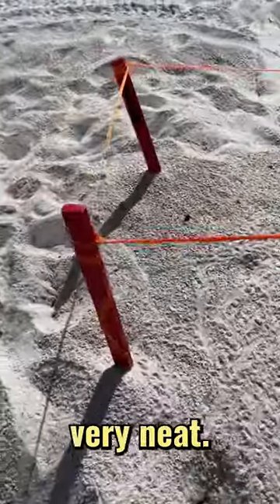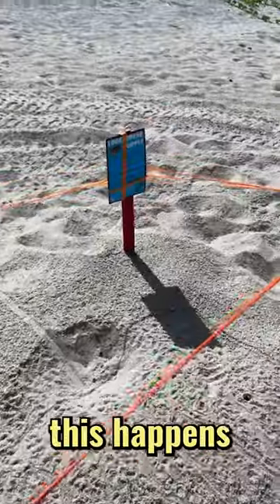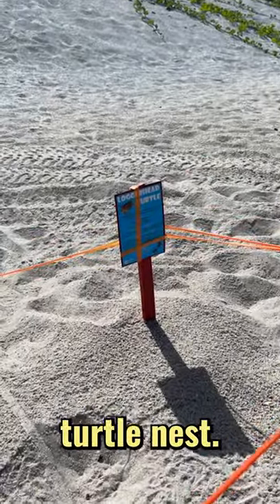Turtle Nesting Season - Vero Beach Florida Short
TURTLE TURTLE

Stay ODD!

*Links*

Video edited by Emcee Graffiti of One-Ton Soup Productions